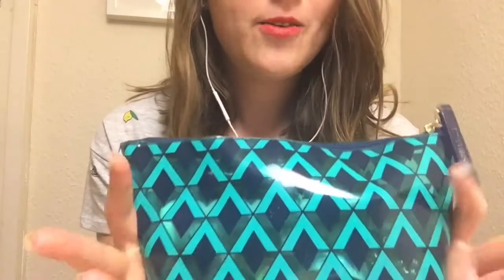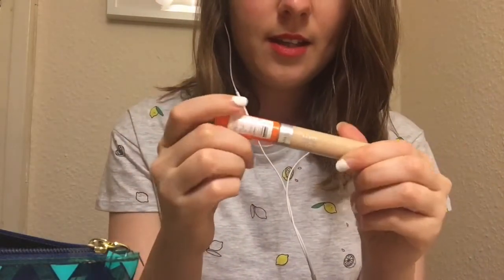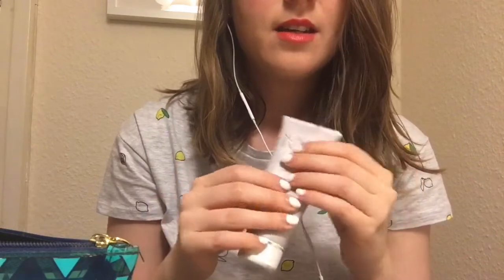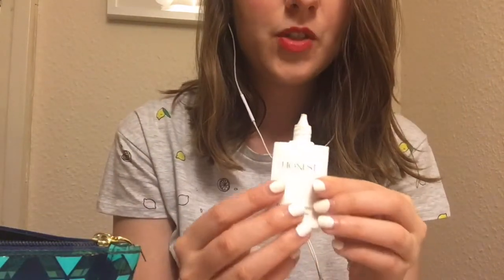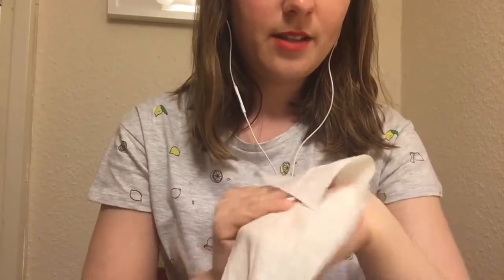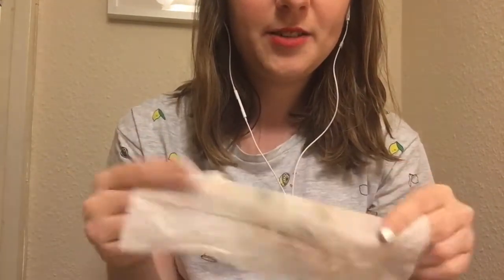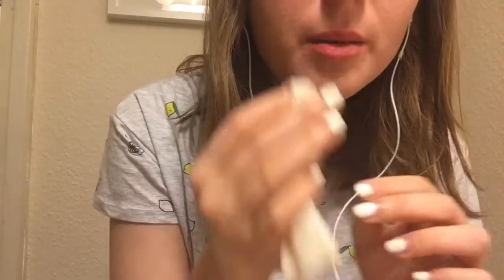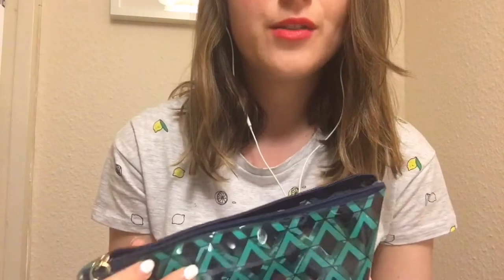ASMR Makeup Bag Show & Tell 💄Soft Spoken | My first video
Hi everyone and welcome to the first video on my channel, InfinitelyASMR (not InfinityASMR like I said in the intro 🙄).

In this video, I show you my usual skincare and makeup items. Triggers include: tapping, crinkles, brushing hands and the camera, soft speaking, whispering, sticky sounds.

-InfinitelyASMR